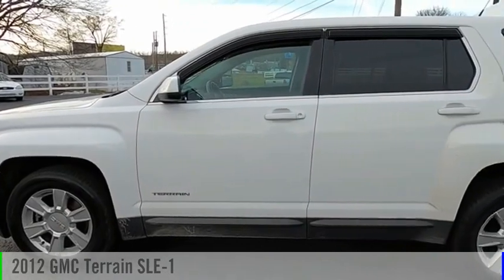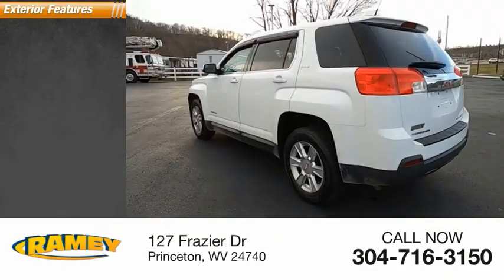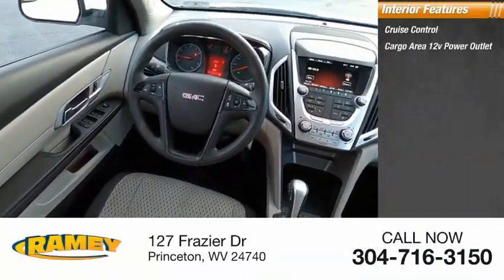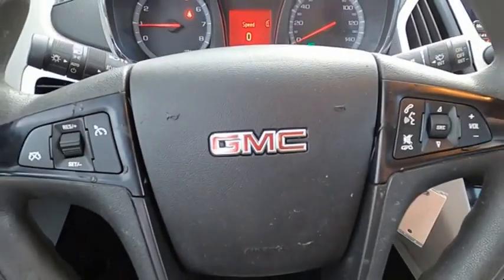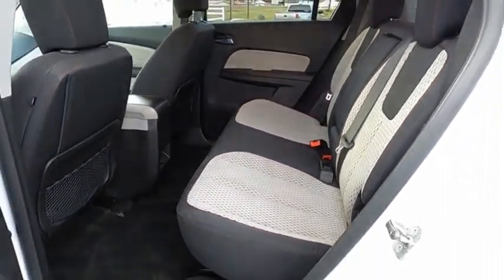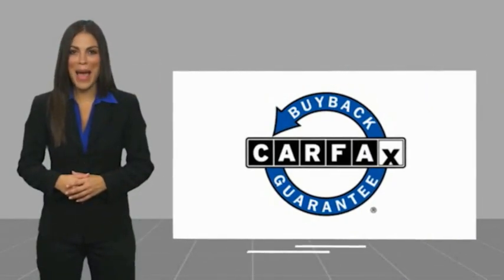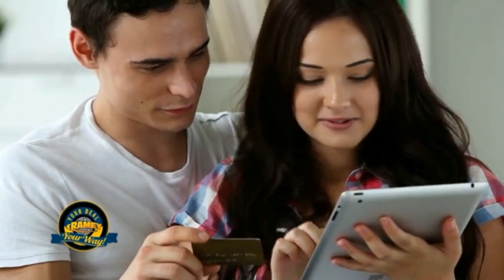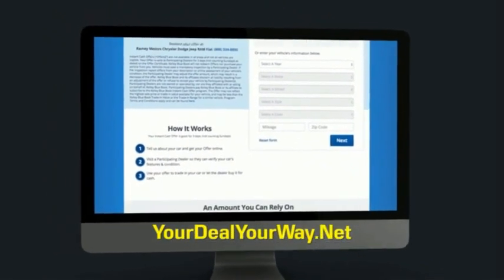2012 GMC Terrain Princeton WV 1-22297A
2012 GMC Terrain SLE-1

Ramey Motors
127 Frazier Dr